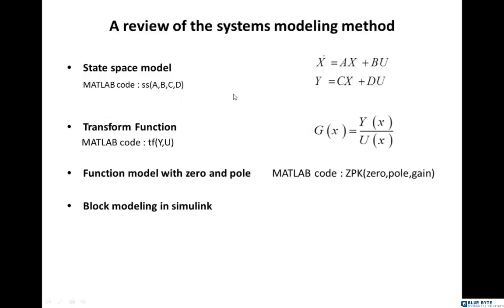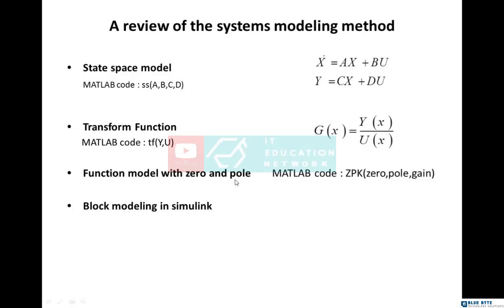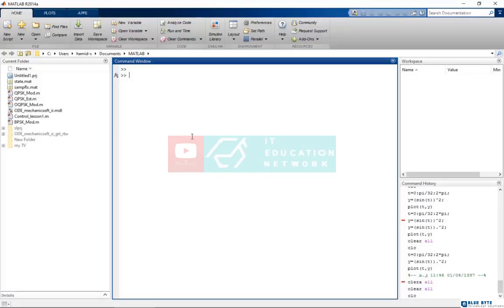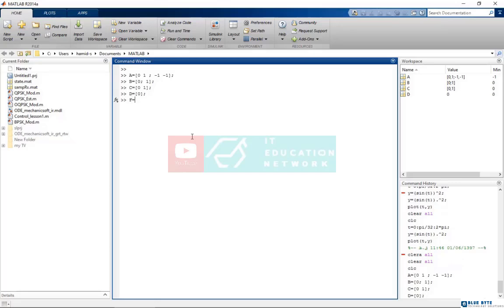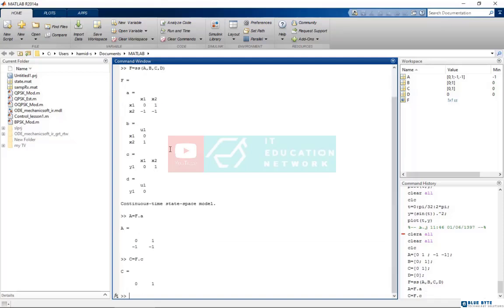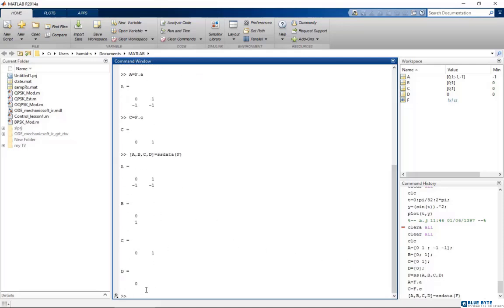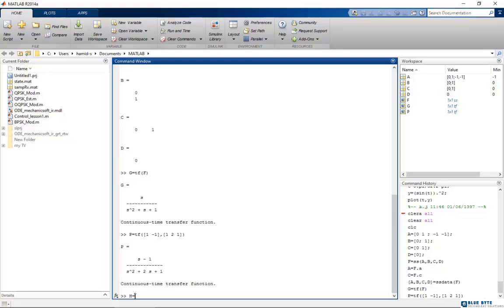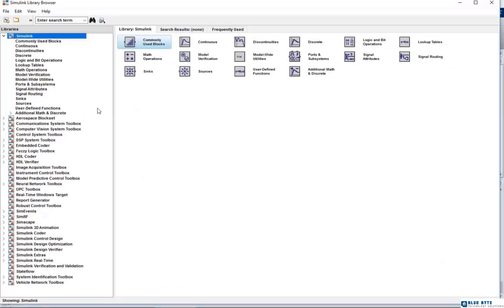MATLAB Simulink Tutorial - 35 - Multiple modeling of systems in the Simulink